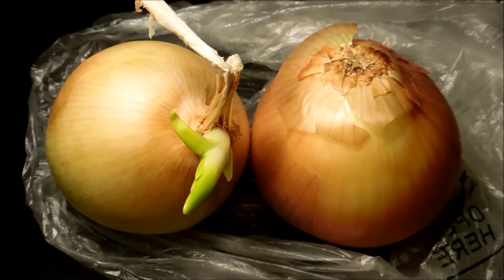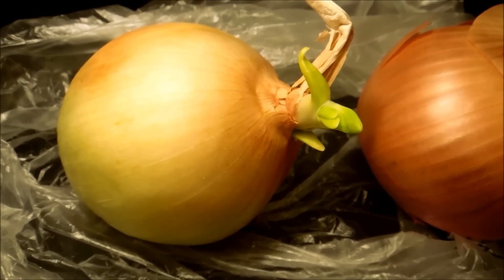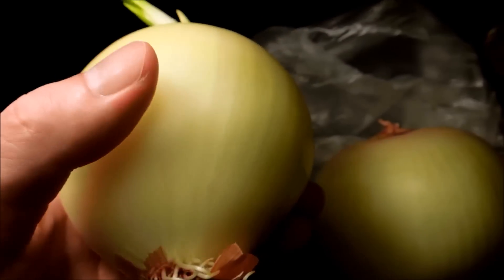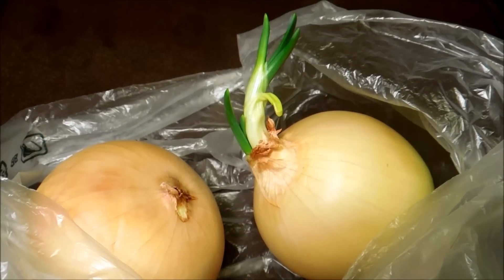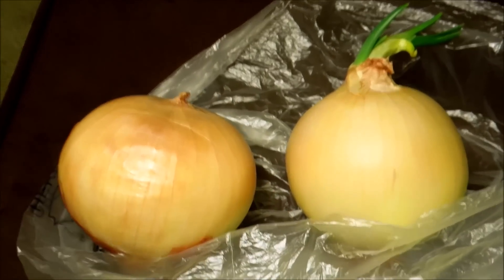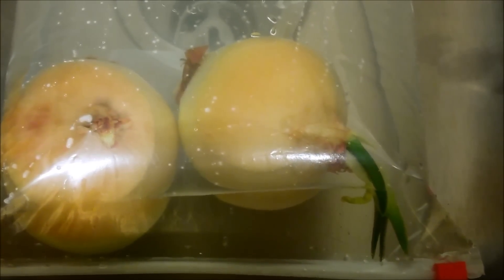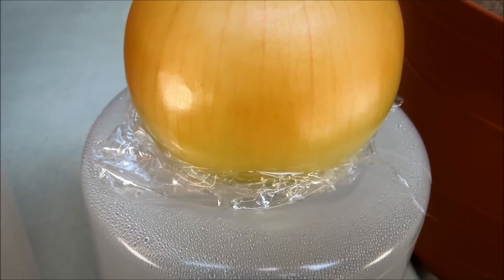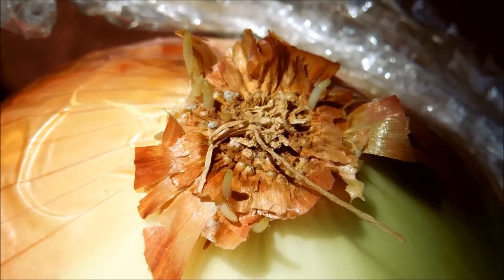Growing Yellow Onion from Bulbs, Days 1-72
The onion (binomial name Allium cepa), also known as the bulb onion or common onion, is an edible vegetable and is the most widely cultivated species of the genus Allium. The yellow onion is one of many varieties of onion one can buy in any produce market. It is very pleasantly fragrant, and is used to make the famous French onion soup. The yellow onion is called thus because if you remove the outer dead layers of peel, the color is a pale yellow for the live layers underneath; it is also known as a the brown onion because the yellow layers turn brown after being exposed to the air for a few days. It is a variety of dry onion with a strong flavor. It has a rich onion taste due to its higher sulfur content than the white onion, and is fit for food dishes like French onion soup. Yellow onions are typically available throughout the year; there are a dozen varieties that grow well at different times of the year.

Follow my progress as I take you along for a vicarious growth experiment for my yellow onion bulbs! I will share my scientific observations and theories as to what is going on, and discuss my troubleshooting process as I figure my way out of growing problems. Make sure to check my yellow onion playlist from time to time for any episodes you may have missed, as well as my channel for other plant germination videos!